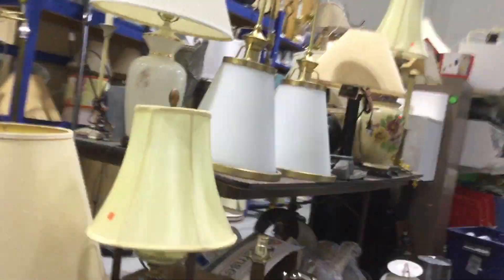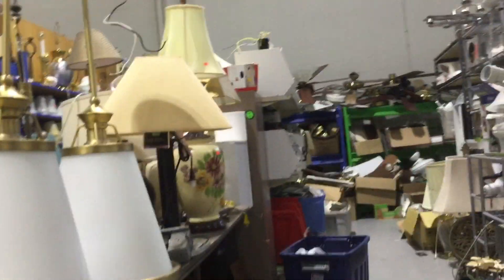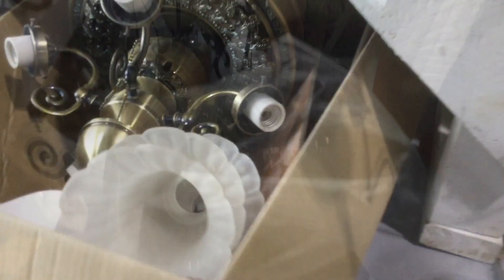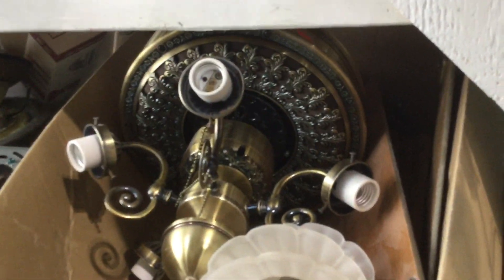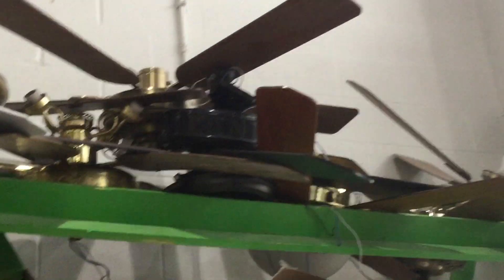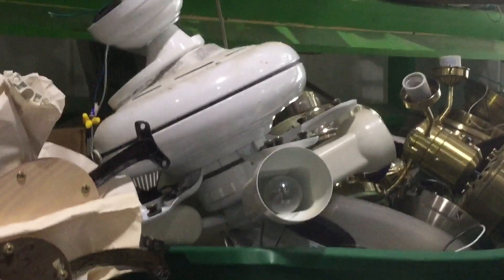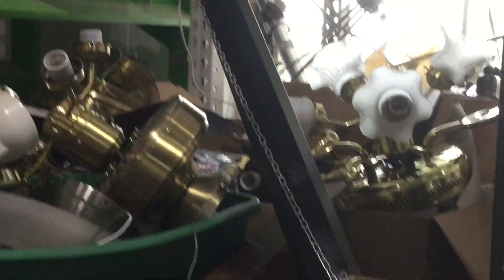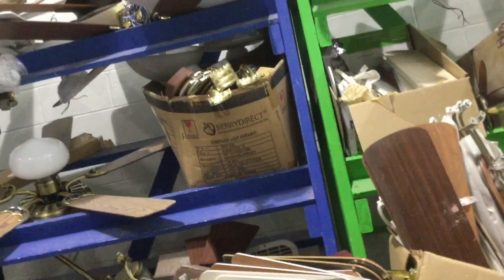Ceiling Fans At Chantilly, VA Habitat Restore 01-11-20